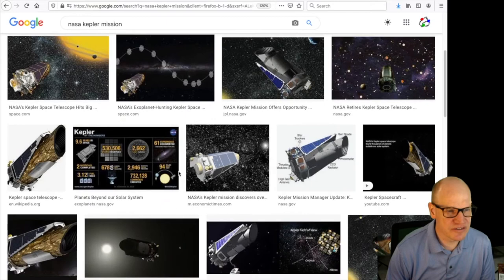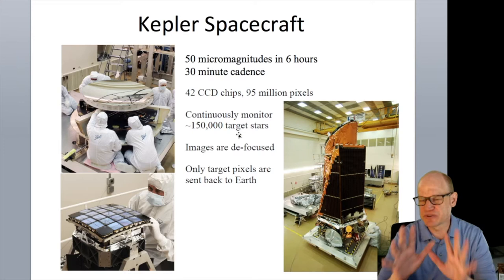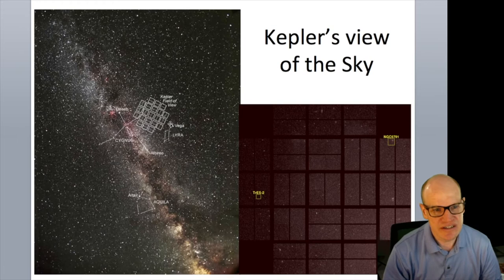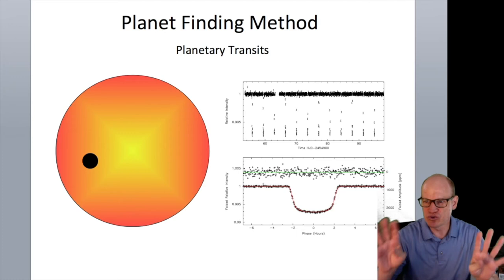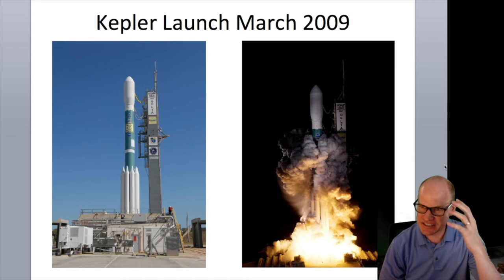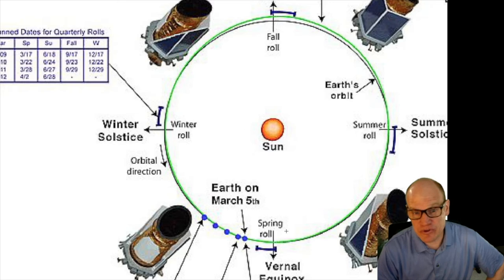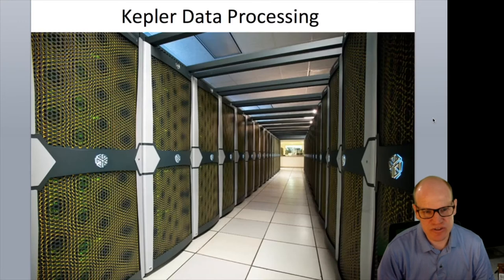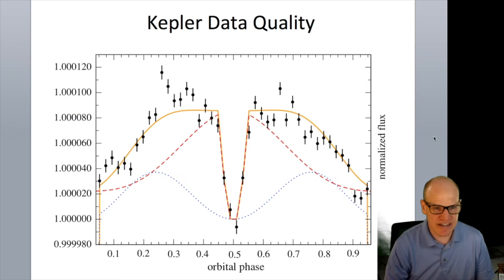Cool Physics #14: NASA's Kepler Mission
OK.  So, it isn't really physics, but since I work in this discipline, and since it won the physics Nobel Prize, we'll call it "honorary physics".

I talk about the design and early results of NASA's Kepler Mission.  I was a member of the science team for this mission (through the Participating Scientist Program).

Thumbnail is of Kepler 11, taken from the NASA media gallery.